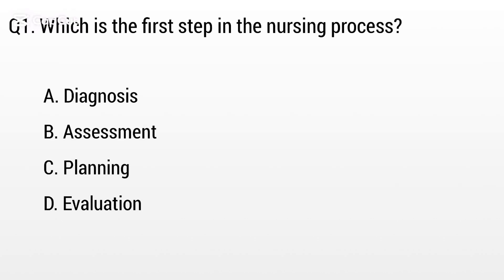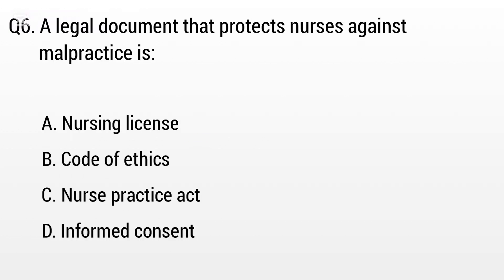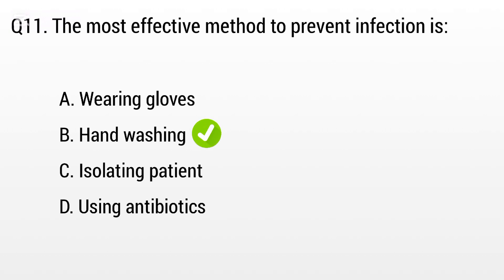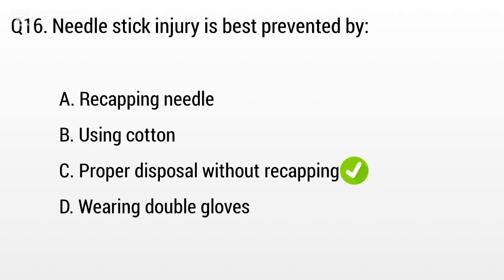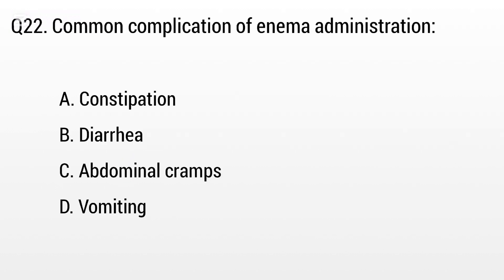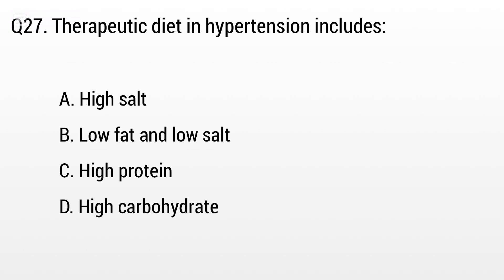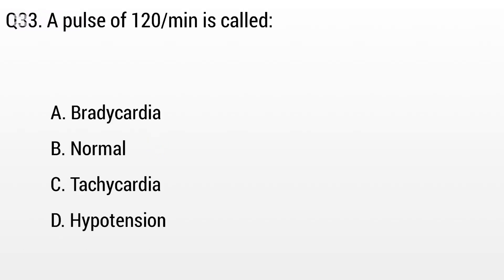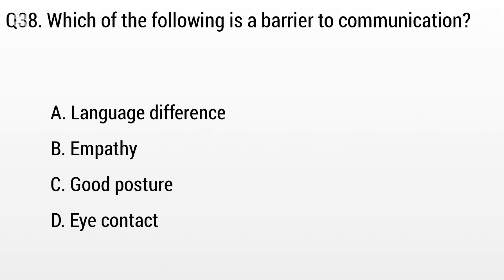Nursing mcq | nursing mcq for norcet | Bsc nursing mcq | nursing mcq for all competitive exam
nursing mcq
nursing mcq,
nursing mcq library,
nursing mcq questions and answers 2023,
nursing mcq app,
nursing aptitude mcq questions,
aiims nursing mcq questions,
adult health nursing mcq,
bsc nursing bio mcq,
bsc nursing biology mcq 2024,
zinc community health nursing mcq,
biochemistry nursing mcq,
bsc nursing mcq physics,
bsc nursing mcq biology,
nursing course mcq,
bsc nursing mcq chemistry,
nidhya nursing coaching mcq questions,
utkarsh nursing classes mcq,
obg nursing classes mcq,
tnc nursing classes mcq questions,
wisdom nursing classes mcq,
bsc nursing course mcq questions,
community health nursing mcq with answers,
community health nursing mcq utkarsh classes,
cell and tissue anatomy and physiology nursing mcq questions,
human health and disease class 12 mcq for bsc nursing,
communicable disease mcq community health nursing part 1,
cell cycle and cell division mcq bsc nursing,
nursing education mcq questions,
mcq nursing exam,
nursing education mcq,
nursing english mcq,
multiple choice questions nursing education,
nursing ethics mcqs,
emergency nursing mcq,
evolution bsc nursing mcq,
endocrine system nursing mcq,
electric charges and fields class 12 bsc nursing mcq,
elementary nursing mcq questions,
epidemiology in community health nursing mcq with answers,
ect mental health nursing mcq,
electrostatics bsc nursing mcq,
nursing foundation multiple choice questions,